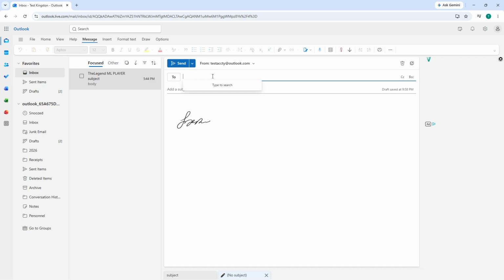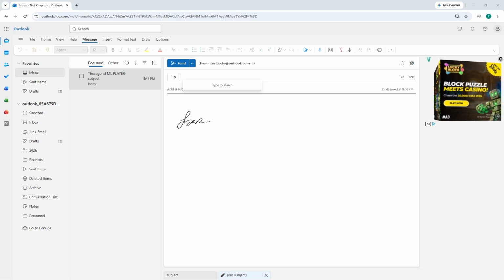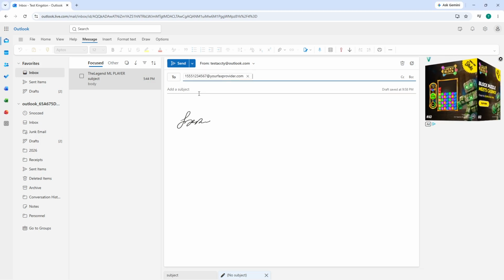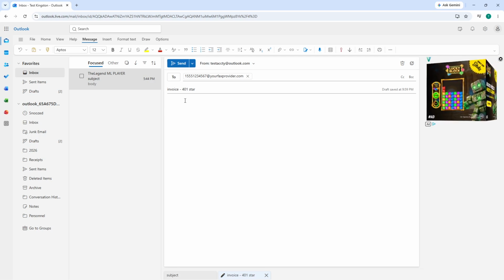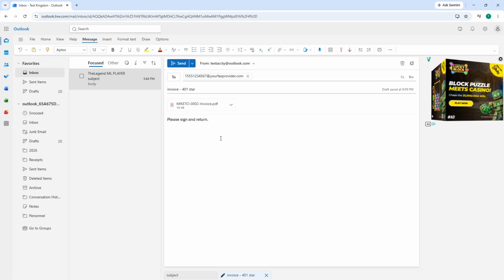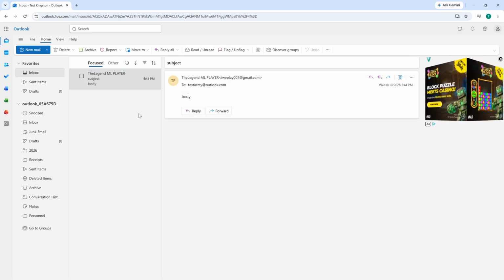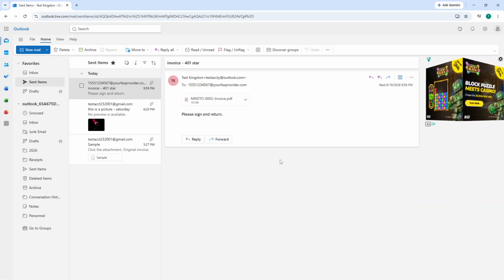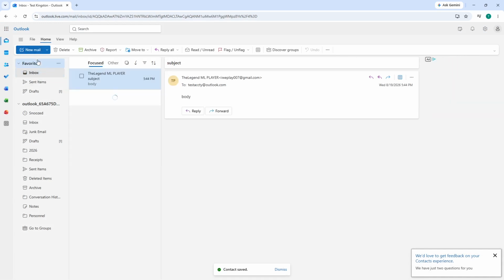How To Send A Fax In Outlook [Easy Hack]